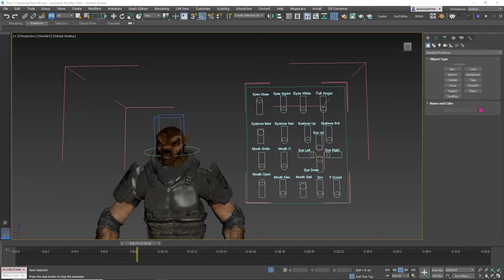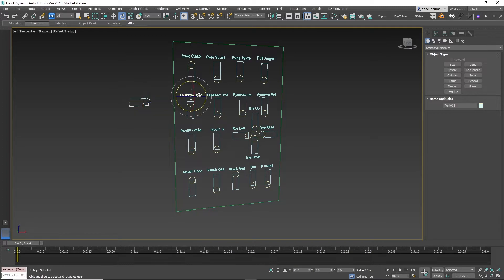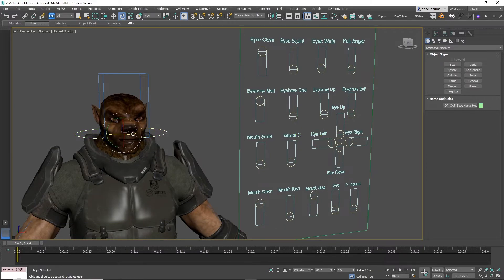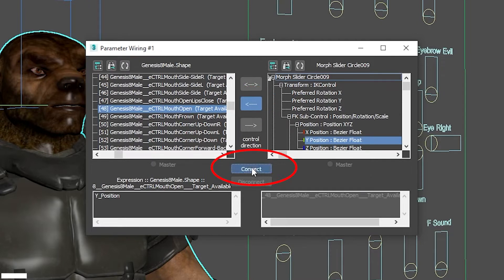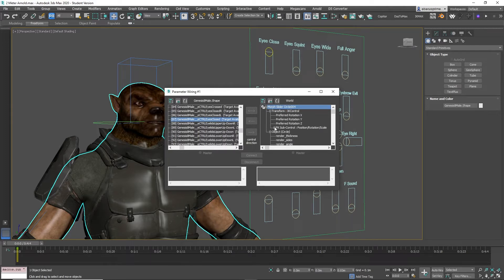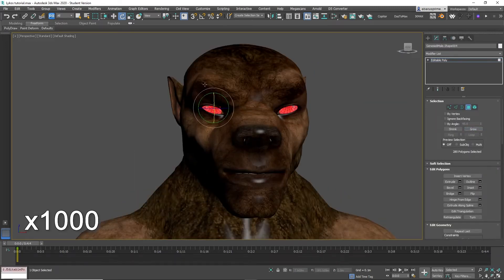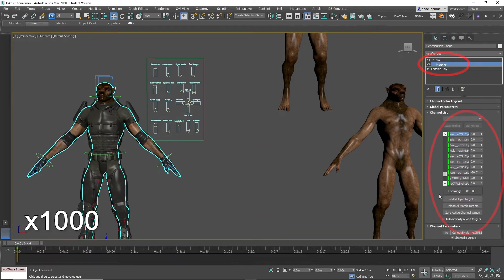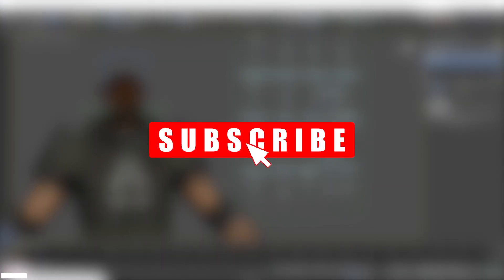Free Facial Rig for 3ds Max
Hello friends. Today I am giving out a free facial rig for 3ds Max users, which was mentioned in a previous video. This rig is a fairly simple, and can be applied to most characters that rely on morph targets for their facial animation. With this tutorial I teach you how to link the morph targets to the rig, and how to create new morph targets and link them to the rig as well.

I also want to give a special shoutout to RaveeCG tutorials. They created an excellent video on how to create the individual sliders of the rig, and you can watch the video here: